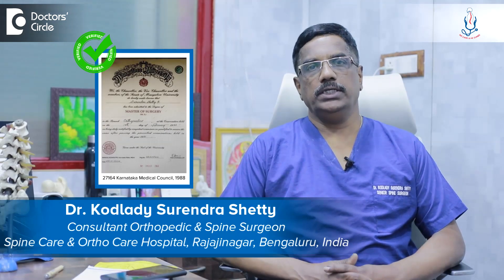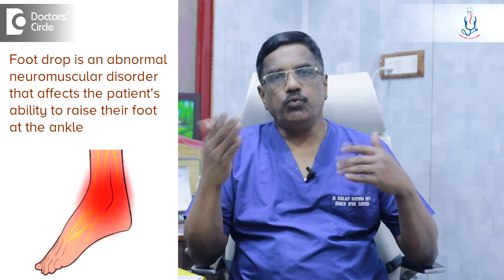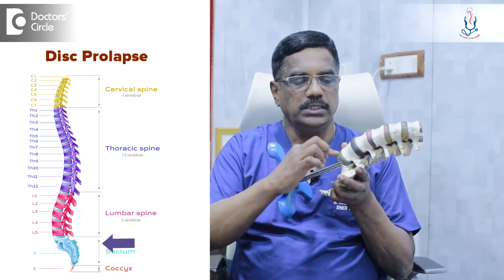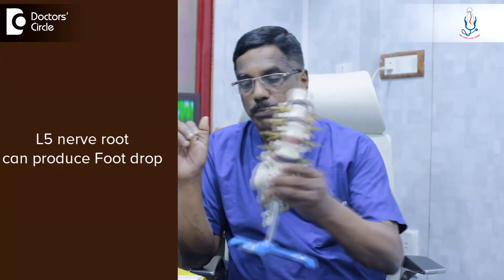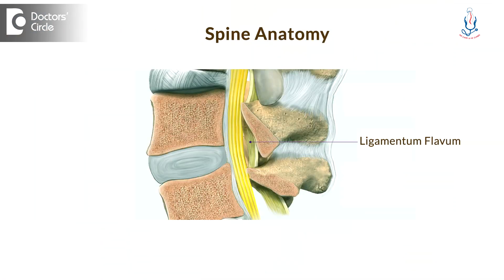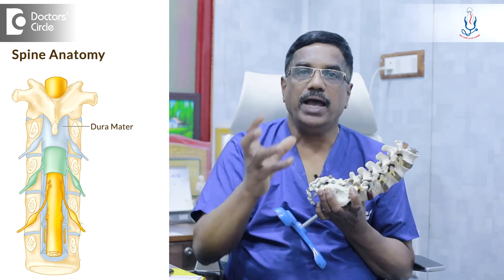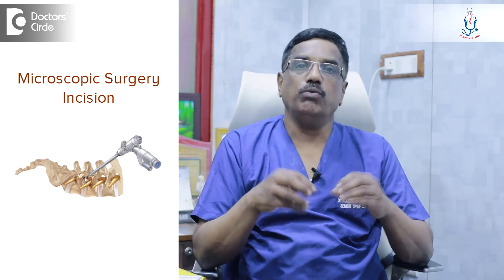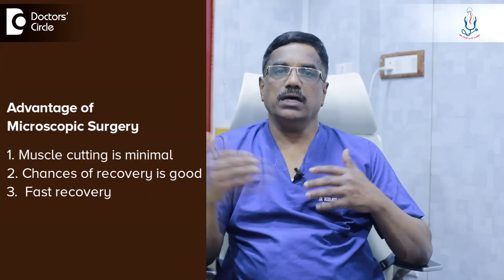FOOT PAIN due to SPINE?|Microscopic Surgery for Foot Drop-Dr.Kodlady Surendra Shetty|Doctors' Circle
Dr. Kodlady Surendra Shetty | Phone 📞 : (Online & in-person appointment can be booked online or by call) | Registration No: 27164 Karnataka Medical Council, 1988
Consultant Orthopedic & Spine Surgeon | Spine Care and Ortho Care Hospital , Bangalore, India
Microscopic surgery for the slip disc or the foot drop. So whenever there is a foot drop. So we investigate further take MRI everything and usually it will be disc prolapse usually at L 4- 5 level. So L 4 - 5 level is the last but one disc this is L5 - S1 disc and this is L 4-5 disc. So when this get extruded when it comes out. So it comes out like this and it presses upon the narrow which narrow the L final root can produce foot drop. So that means the dorsiflexes of the ankle can get weakened. Even the L4 narrow root cells it can happen anyone in the L 3 - 4 disc where L 4 nerve roots gets involved. All L 4 - 5 discs where L5 root gets inward. So in these two this can give food drop. So for that microscopic surgery is using a microscope we make a small incision over the spine and retract the muscles on one side whichever side the disc is protruded and then there will be a ligament there ligamentum flavum what we call for spanning from the upper lamina to lower lamina. So we remove that ligamentum flavum and once the ligament flavor is removed then we see the shining dura there. The dura is the bag of nerves. The nerves are there inside CSF. Cerebrospinal fluid is there inside. So the covering is called dura and we can see the shining dura there and once we retract that when once we push that to one side then we can see a shining disc below that and if you just excise that if you just make a small incision over the disc. Whatever the disc material is they are protruding it will just protrude out and we have to just remove those things and make the narrow free. So L4 nerve roots or L 5  root whichever root is free that has to be freed and the operation ends there. We close the things in layers afterwards. So this is the surgery the microscopic surgery for the disc. This is a small incision and we use a microscope because it is a small incision we have to see the things in a magnified way. So that is why you use the microscope and here the muscle cutting is minimal that is why the recovery chances are very good and recovery will be very fast.